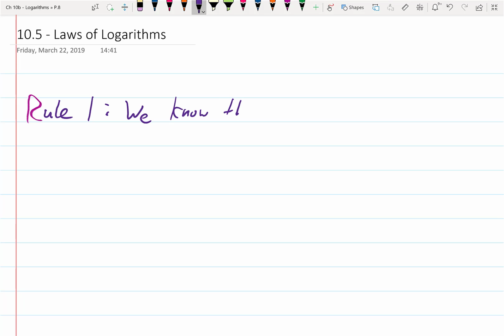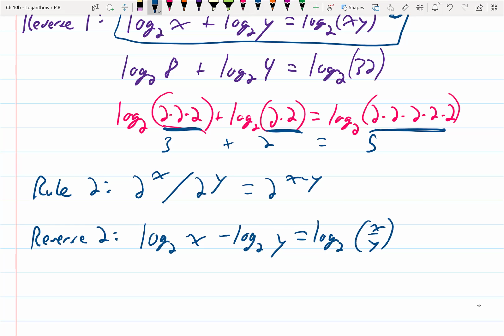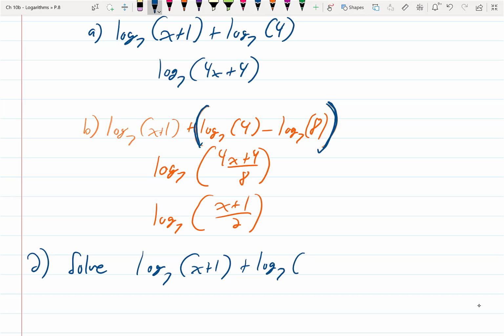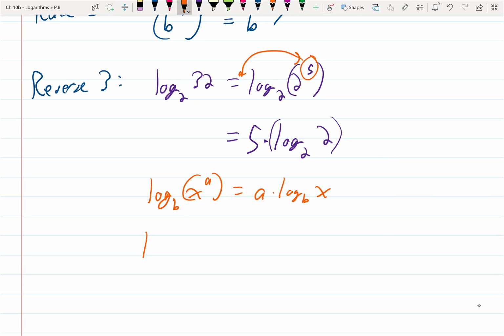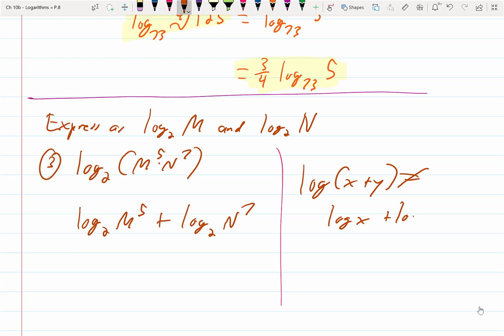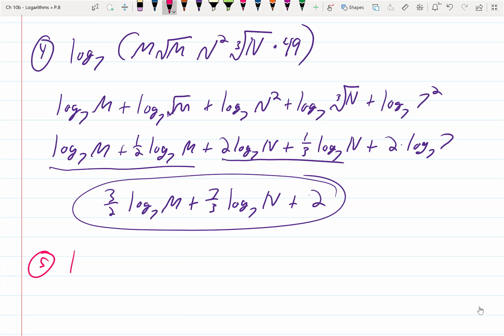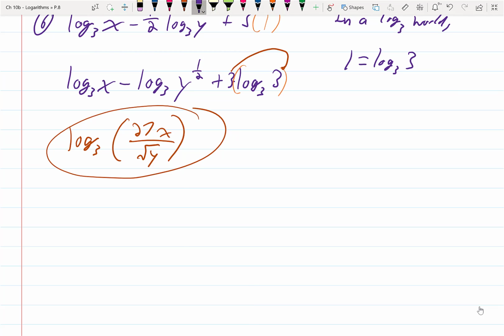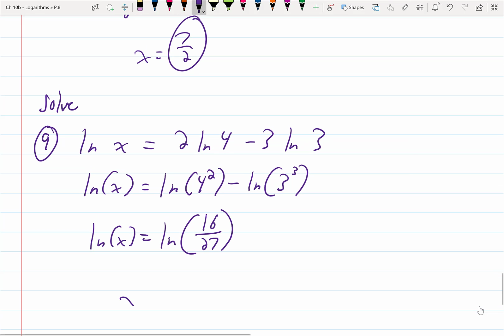Alg2-H - 10.5 Log Logs